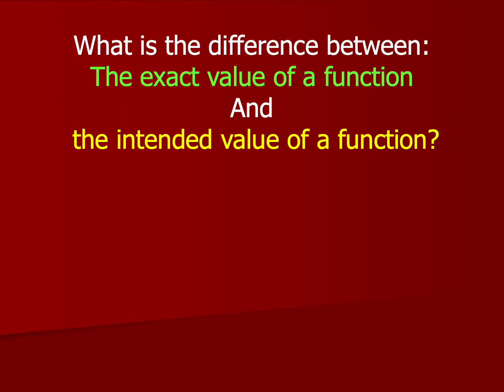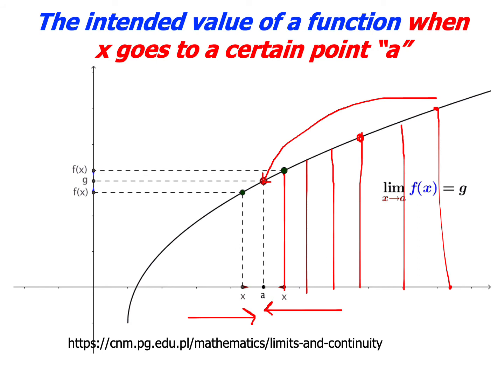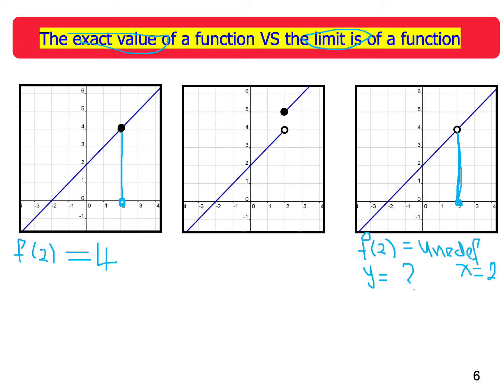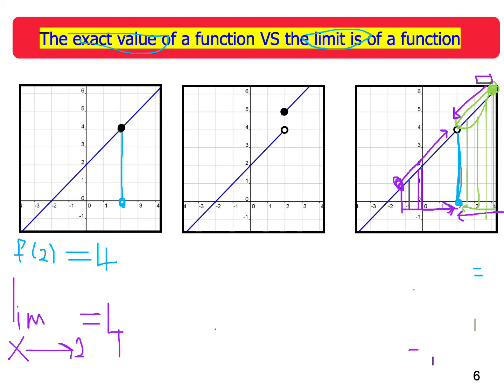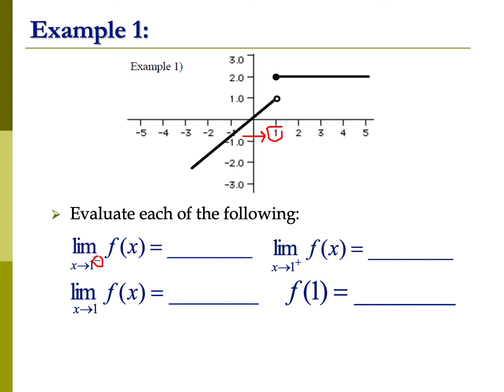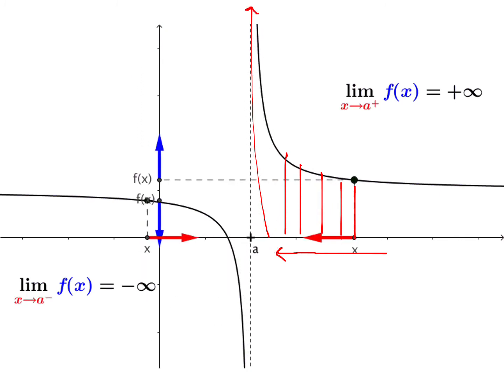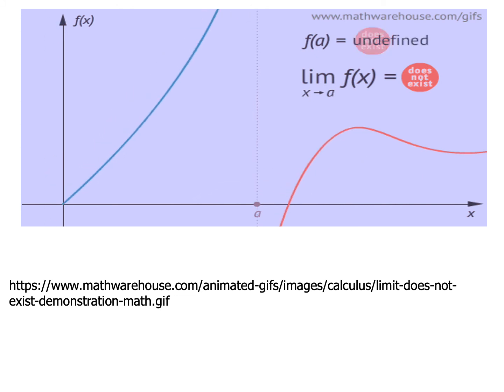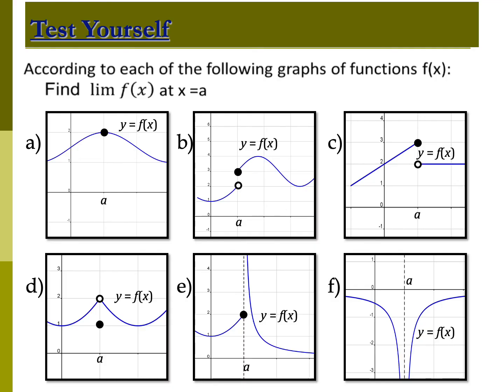V2 Limits Graphically